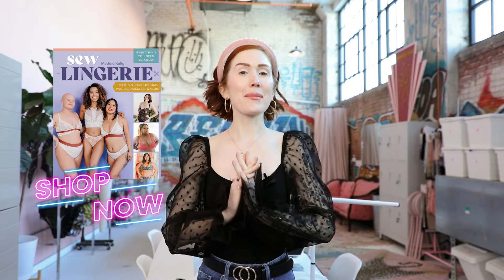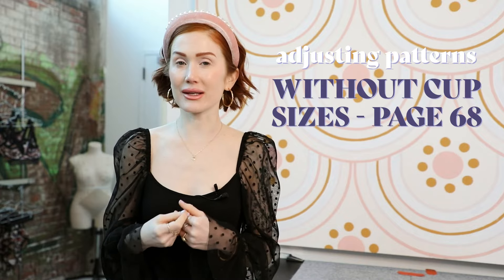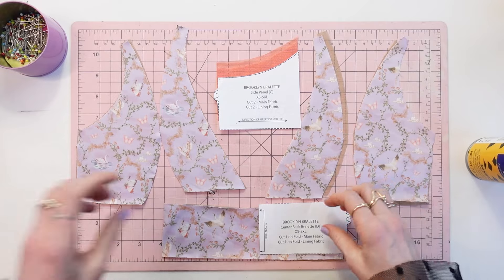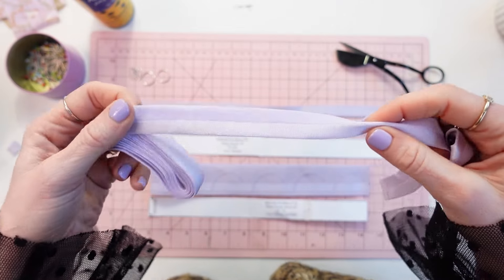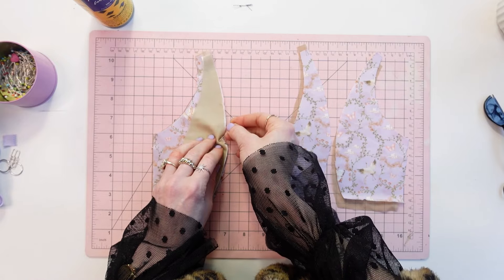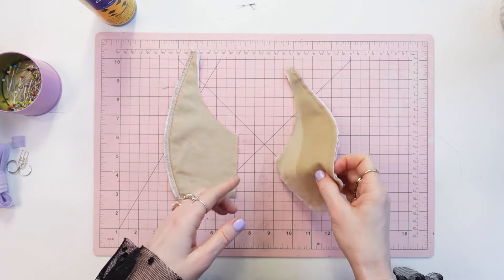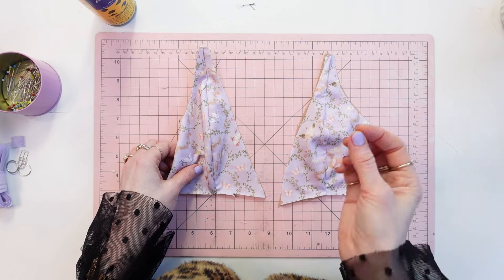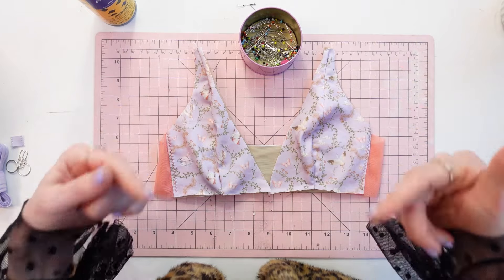Brooklyn Bralette: Sew Lingerie Sew Along Part 1 (How to Sew A Bralette)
The Brooklyn Bralette from Sew Lingerie is a basic, pull-on style bralette with side panels, adjustable shoulder straps, and a wide bottom band that adds support. The front neckline, armhole, and top back band are finished with fold over elastic. In this sew along, learn what fabrics to use, what pattern pieces to cut and how to assemble the bralette pieces.

The Brooklyn Bralette is 1 of 11 projects in Sew Lingerie book. It is not sold separately.

Purchase Sew Lingerie:

Sewing bralette for beginners
Sewing bralette tutorial
Bralette sewing pattern
Sewing lingerie
Triangle bralette sewing pattern
Easy bralette sewing
DIY bralette sewing